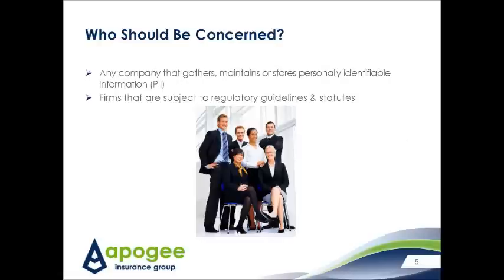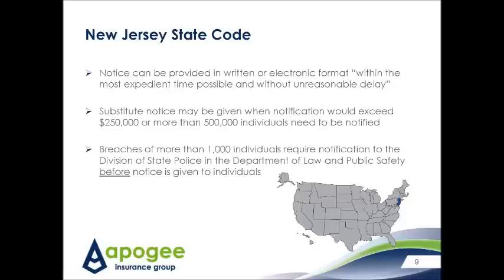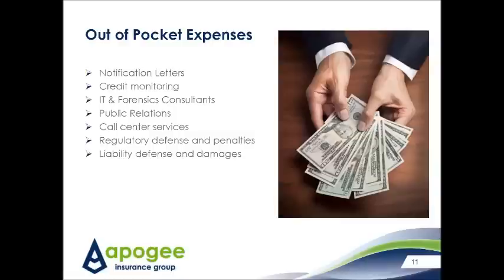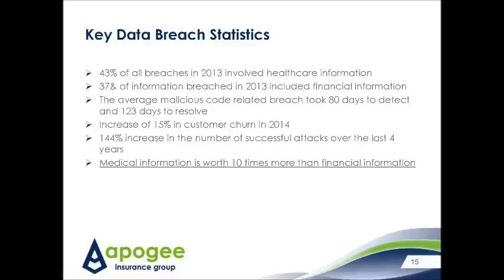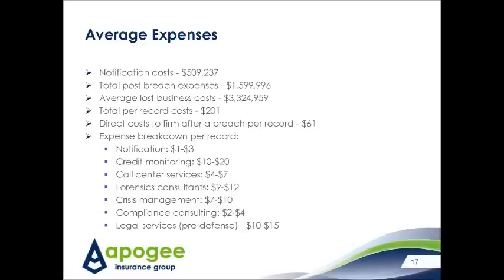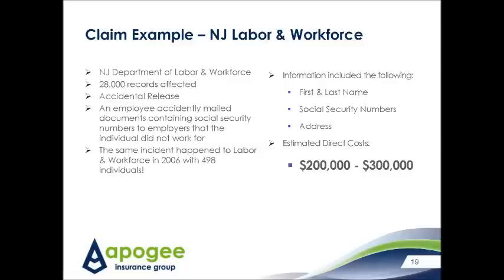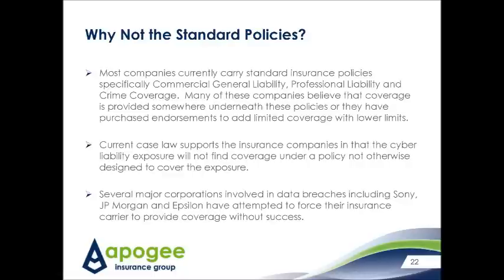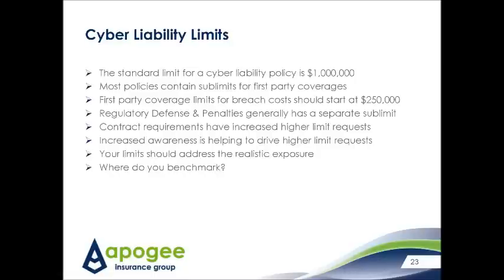Cyber Liability Insurance